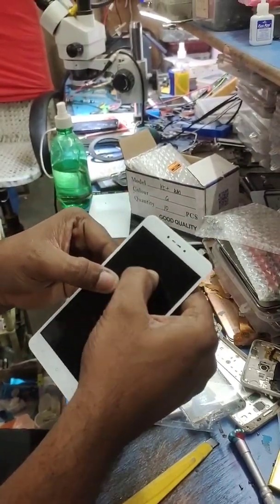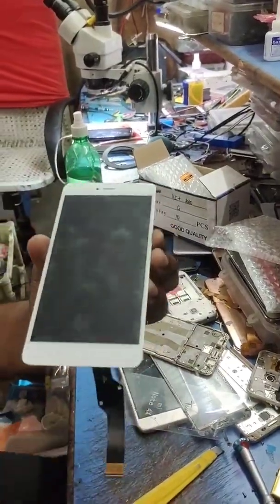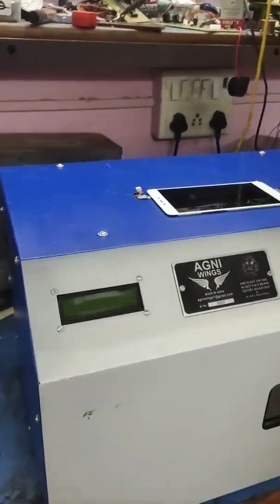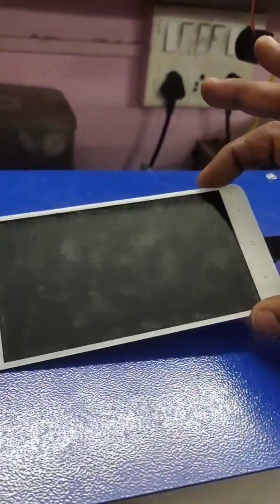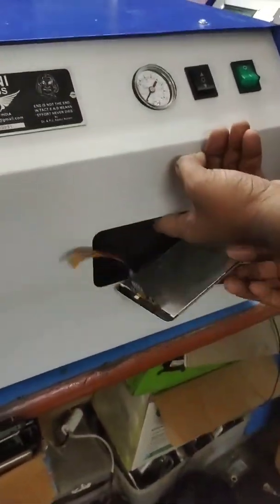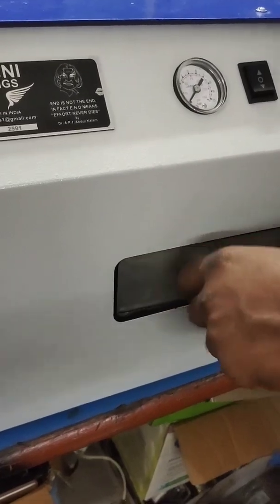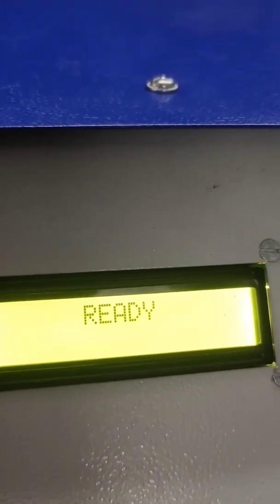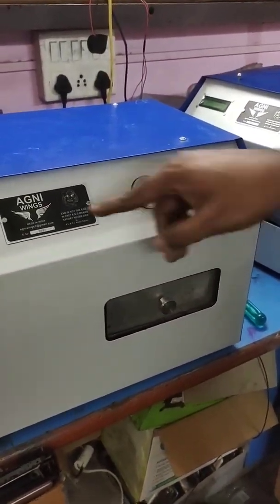AGNI WINGS OCA LAMINATION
Features:  AGNI WINGS OCA LAMINATION MACHINE  (AW-941)
1. For LCD, LED, OLED OCA Laminating Machine
2. Fast Automatic Laminating, 5 mints/pc, (CURVED, EDGE, TABLE Supporting)
3. Easy Operation, one button to start (Indian Make (board, software make by Agni Wings)
4. Suitable for all Touch Screen Smart Phones in the market, iPhone, Samsung, hts, nokia, sony, huawei, redmi, vivo, oppo, realmi.. Samsung edge & Curved series, tab
5. New generation LCD vacuum Laminating Machine, No need the Screw, 1 Second to lock the door.
6. Machine Size 1*1.5 Weight -25 Kg
7. Three Type of Working (Bubble Remover, Vacuum & High Level Air Pressing )
8. Suitable for use smart phone within 8 inch
9. Online Training and Demo Available
10. 1 year Replacement Warranty and Life Time Free Service
10. Machine Cost Rs.25000/-
pls join us on this regular updates